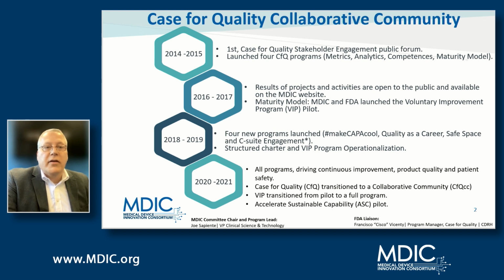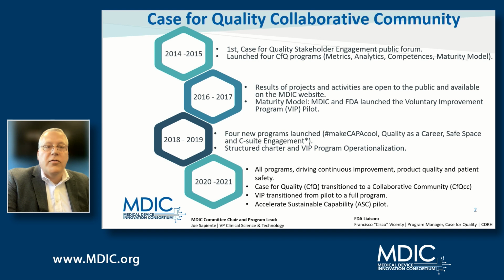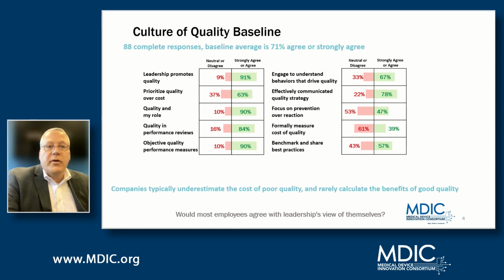MDIC - Measuring the Value of Quality Webinar